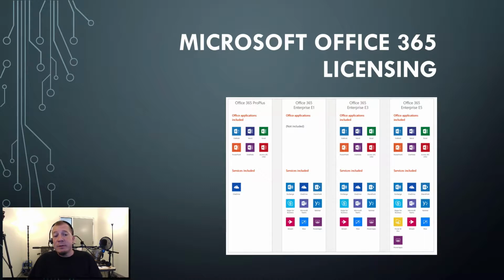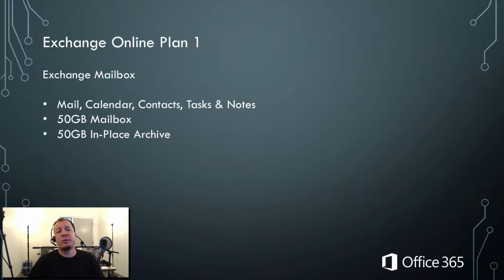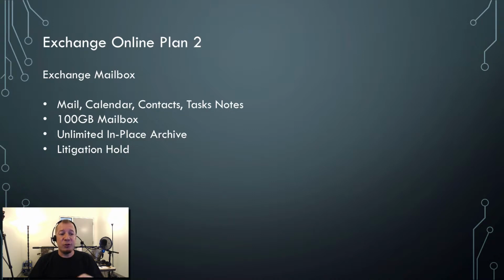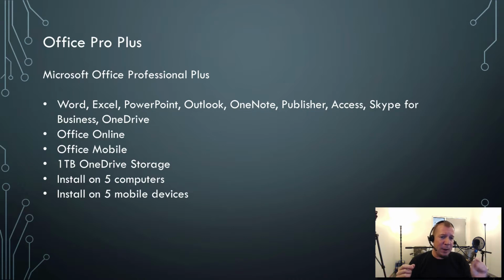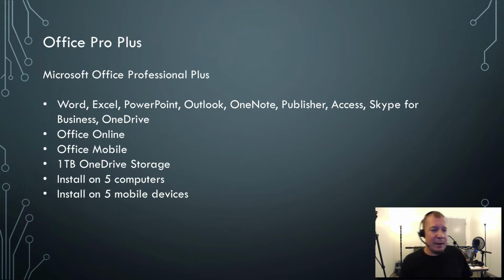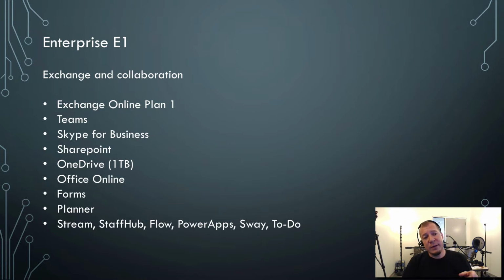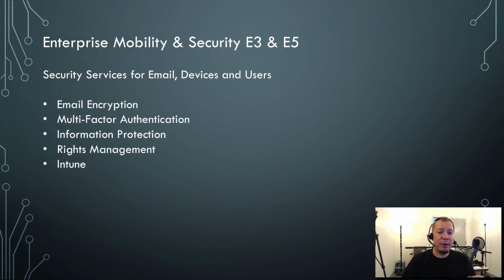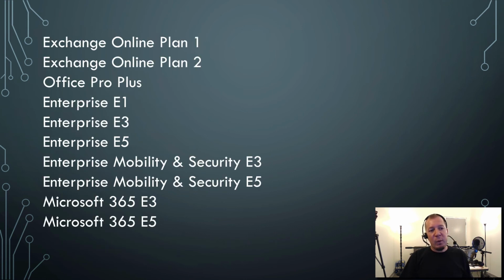Microsoft Office 365 Licensing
Overview of our most popular Office 365 subscriptions